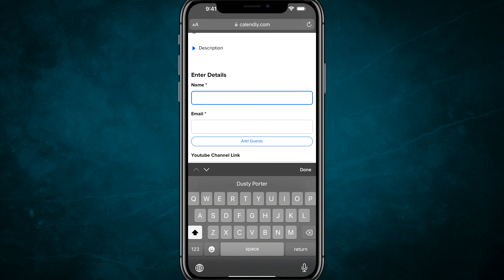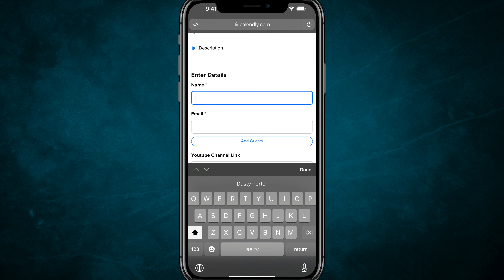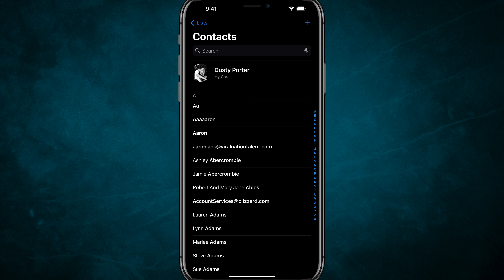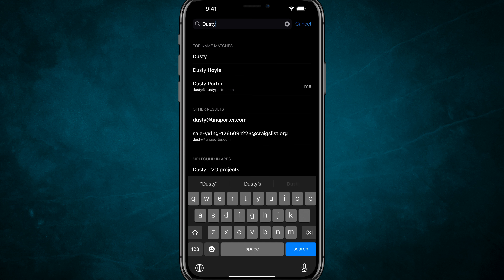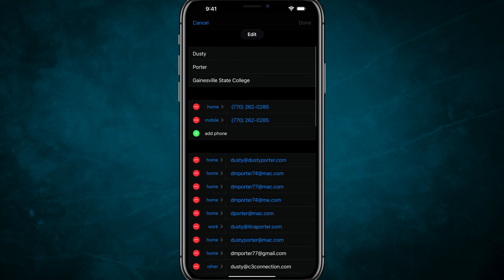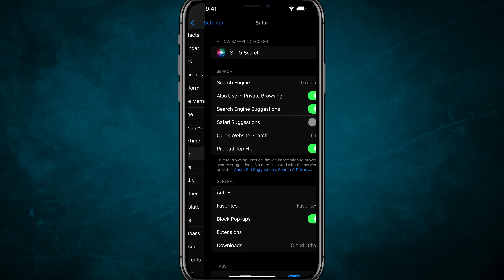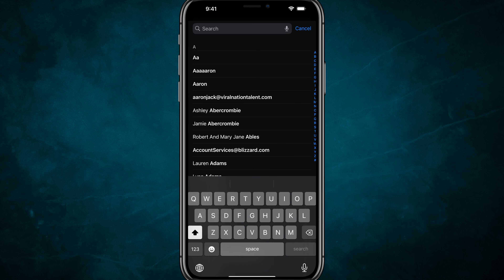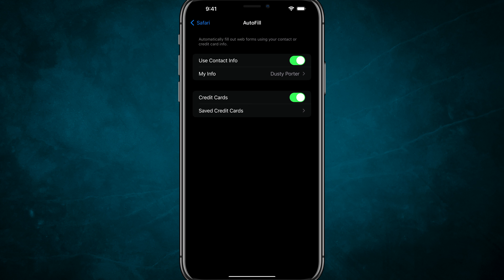How to Change Autofill Information on iPhone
Struggling to fill out online forms on your iPhone? Learn how to set up Contact Autofill in Safari in just a few minutes! This video will show you how to easily add your information from your contacts to any website, saving you time and effort.